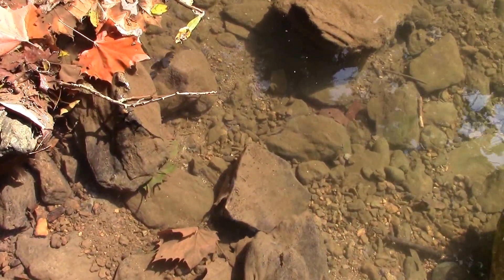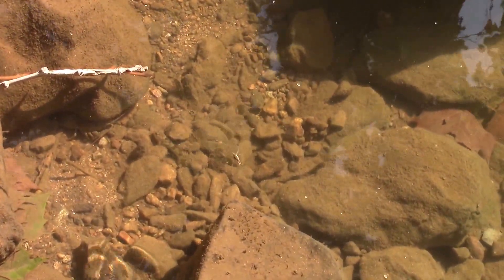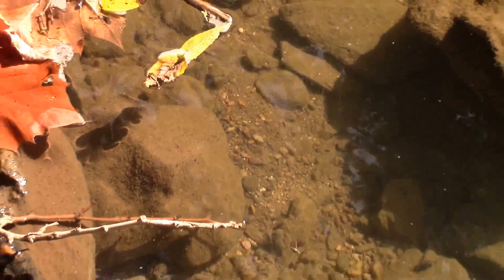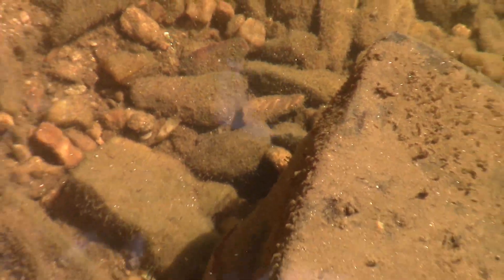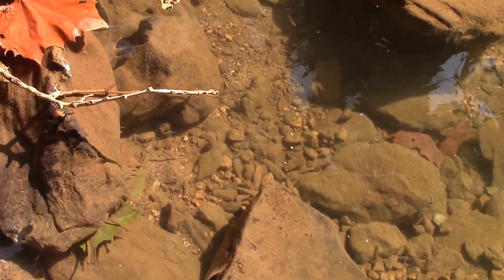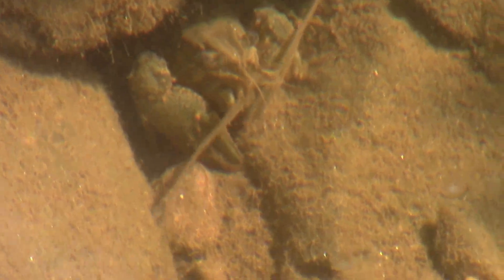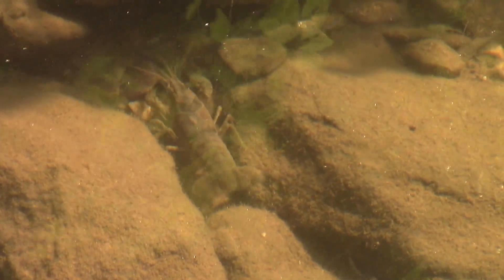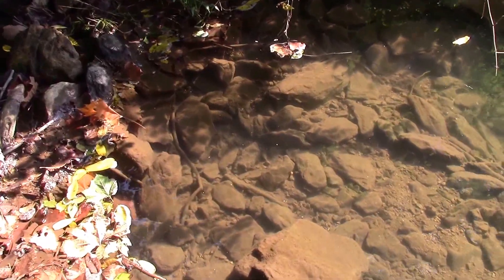Mottled Sculpin (Cottus bairdii) in their natural Habitat.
Here's a look at a Mottled Sculpin, such as I have in my various Native Tanks. They are very well camouflaged, and are difficult to see unless they move. They move very, very quickly when they do.
This is at my local stream, Murphy's Run, in Carroll County Maryland.